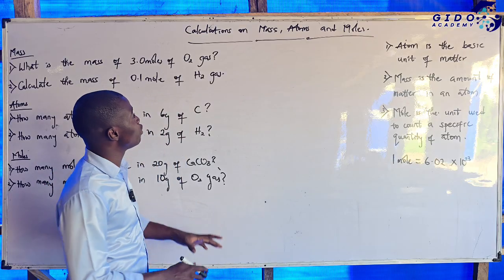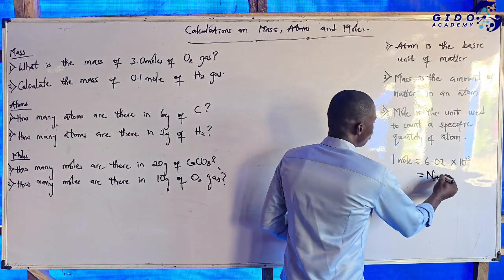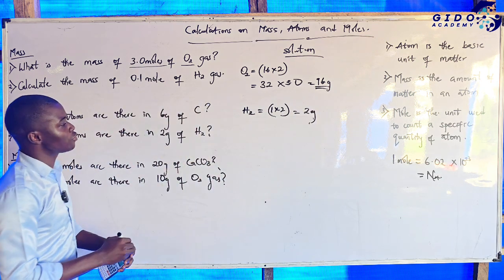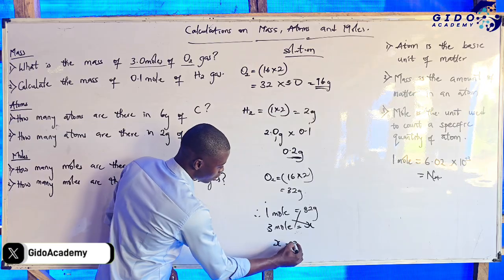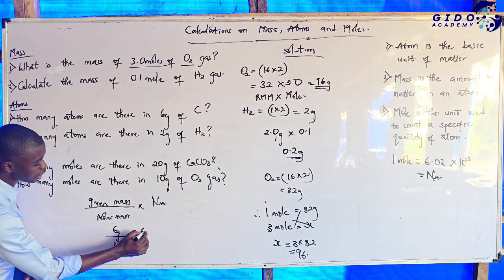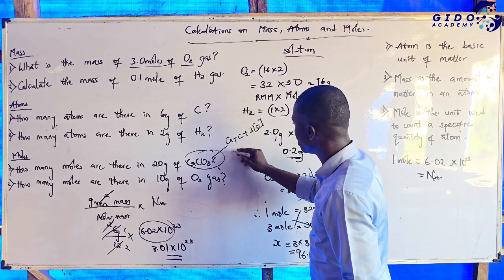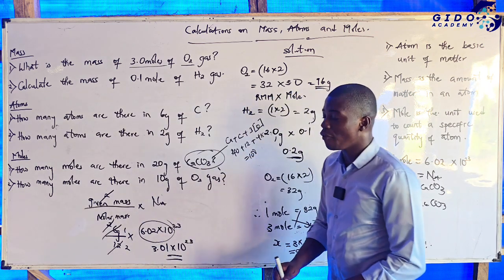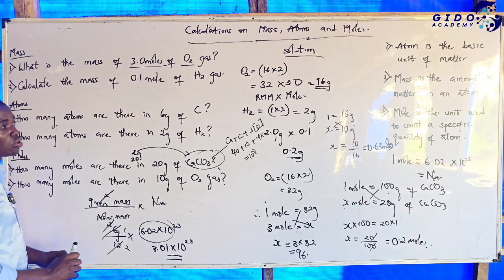CALCULATIONS ON ATOMS, MASS AND MOLES || THE GIDO APPROACH TO CHEMISTRY FOR WAEC AND JAMB STUDENTS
This video explains the calculations on ATOMS, MOLES AND MASS